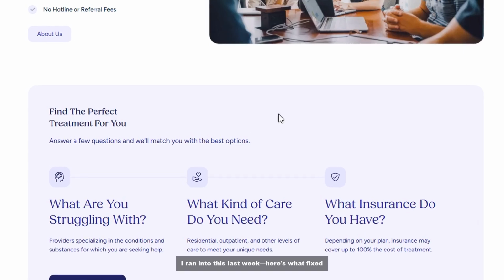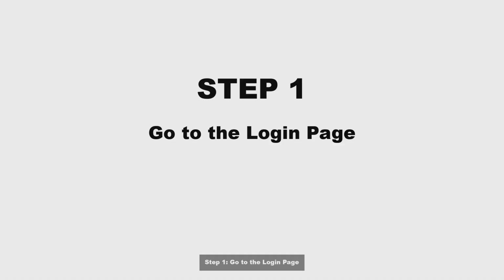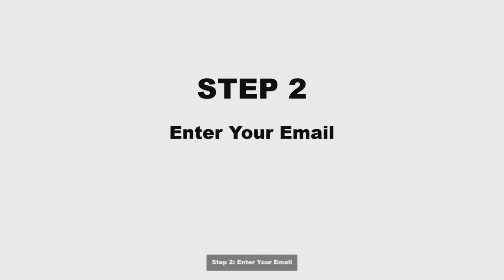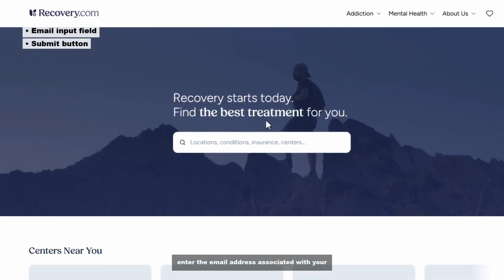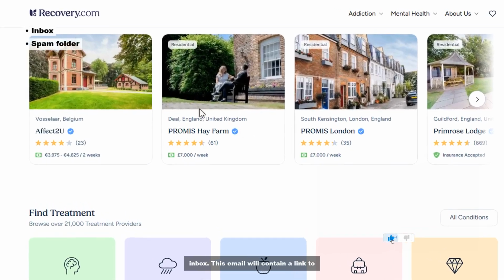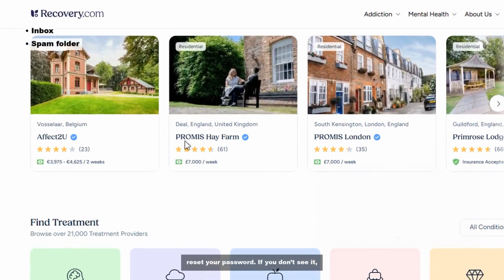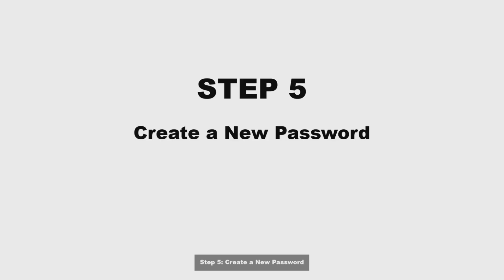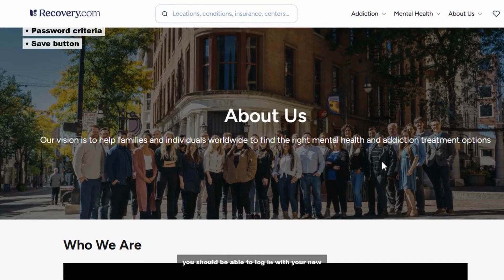How To Recover A Forgotten Password On Pinterest Web 2026 (PASSWORD RECOVERY)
In this video, we will guide you on how to recover a forgotten password on Pinterest Web 2026 (PASSWORD RECOVERY). If you're struggling to access your account, follow these simple steps to regain access quickly.